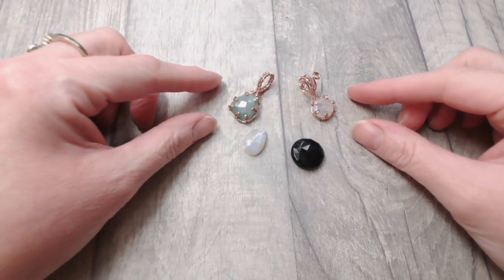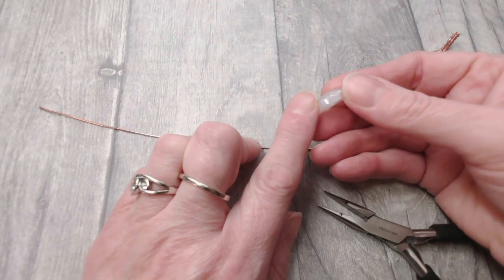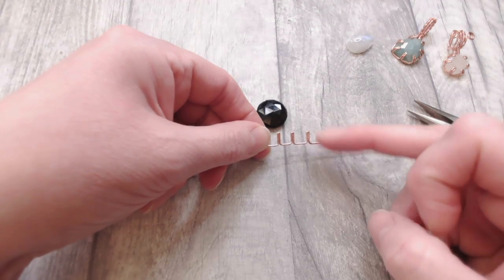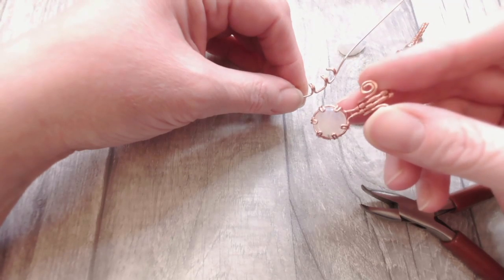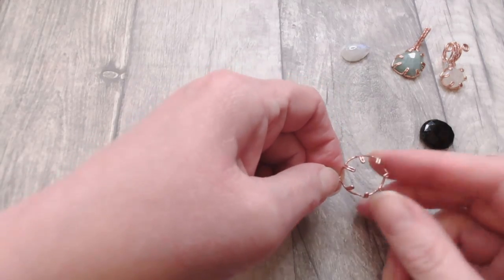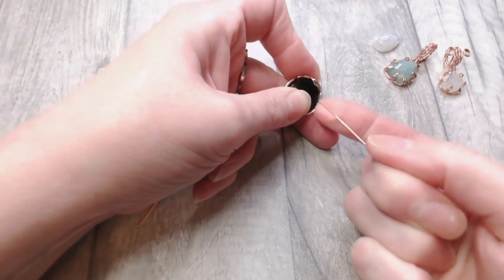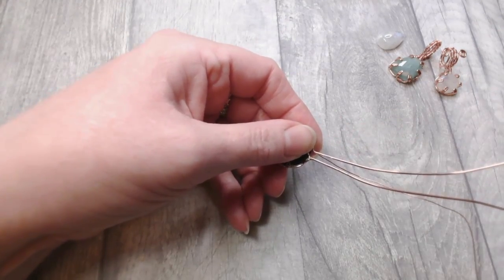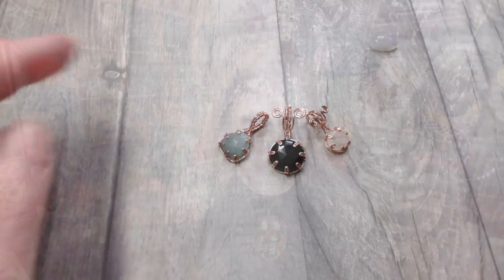Making Wire Jewellery Masterclass: Prong Set Small Cabochons with Jem Hawkes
For today's free wire tutorial, I'd like to share this full length Masterclass tutorial with a technique for setting tiny cabochons in wire prong settings.

I've worked with an 18mm faceted black spinel but have used this exact same process to set stones as small as 6mm.

I hope you enjoy the video, love, Jem xxx